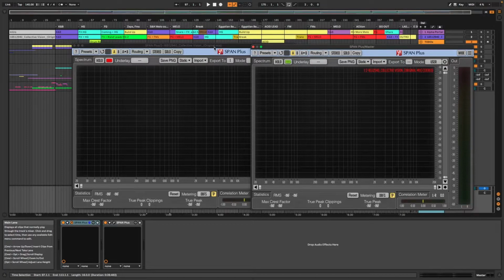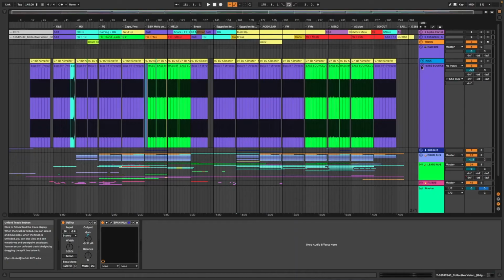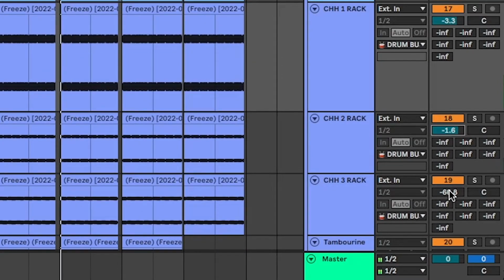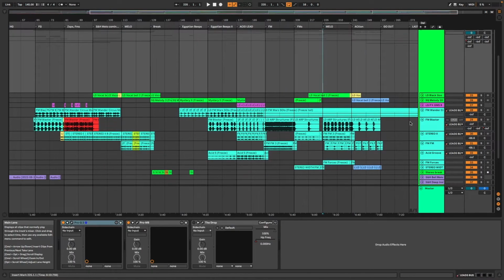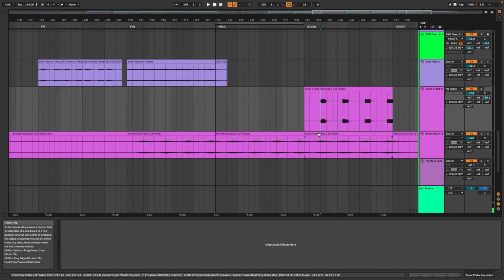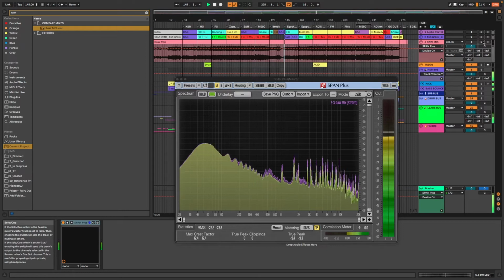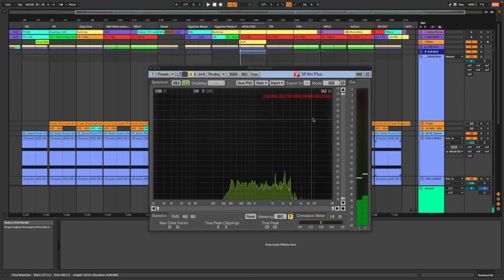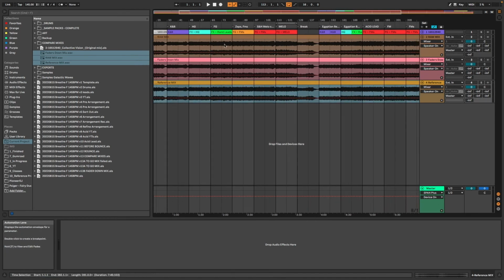🙉 Mixing Psytrance 🔉 Practical Example 🔨& Experiment - Psytrance Tutorial Ableton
In this video we talk about diff. mixing strategies, about referencing. The video is less explanation but a practical example of how I would mix my own tracks.

Basics: (0:00)
Track Demo: (8:25)
Faders Down (K&B + Drums): (16:22)
Faders Down (Leads): (23:50)
Comparison: (38:48)
With Reference: (43:28)
Comparison All: (53:13)